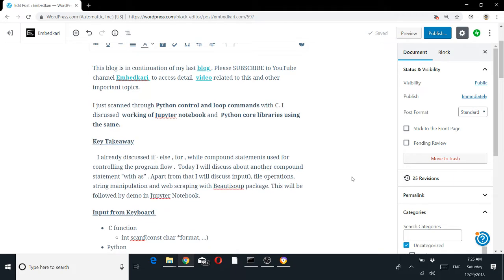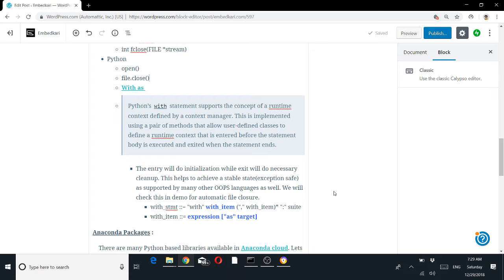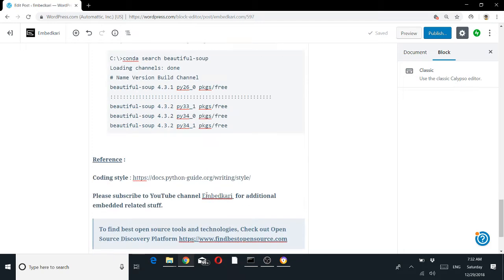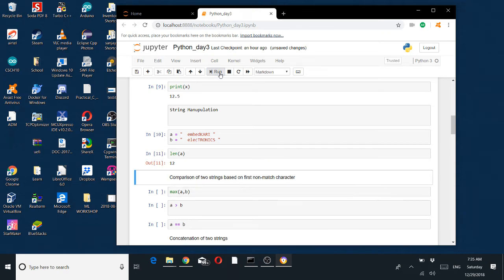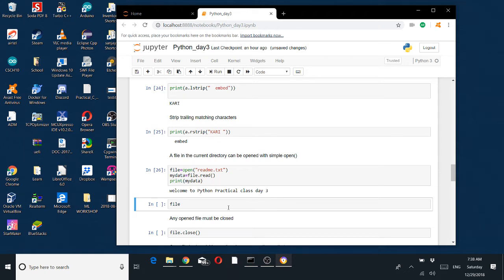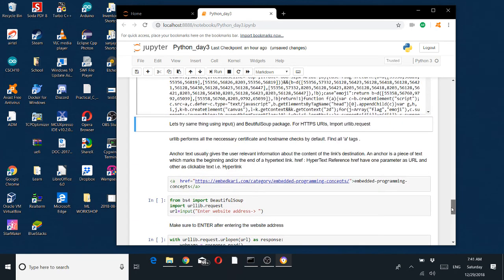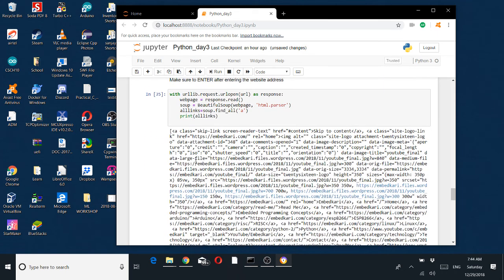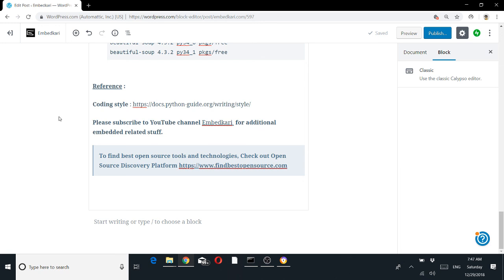Web Scraping using Python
Python  input(), string manipulation, file operations, with-as compound statement, Beutifulsoup library, requests library and url library